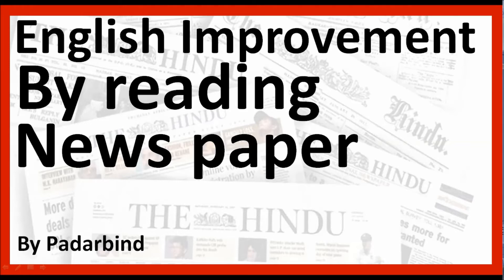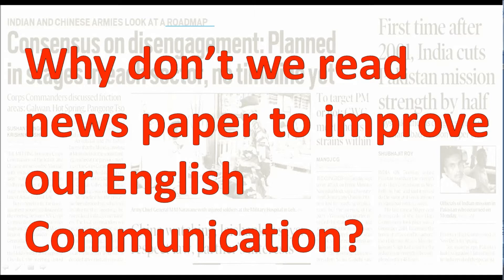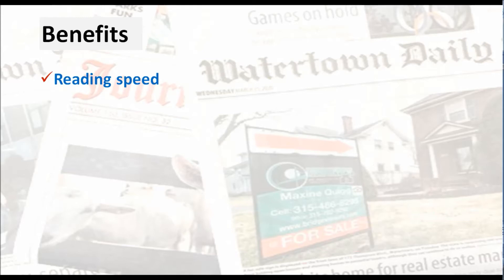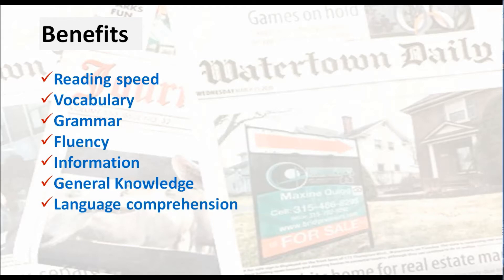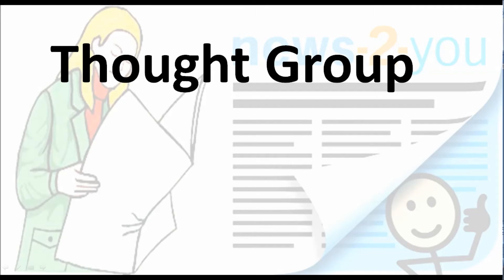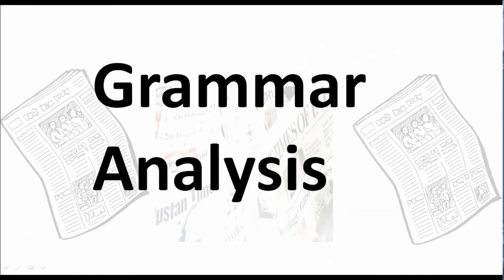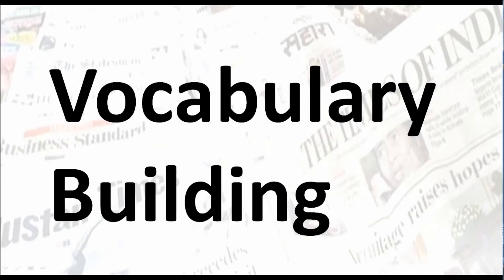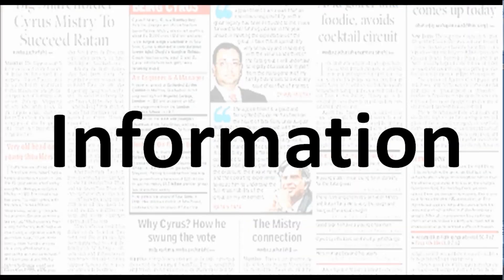How to improve your English by reading news paper? and Reading Skill Technique.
How one can improve English Improvement Skills, This video can guide all those aspirants of competitive entrance. If you are doing practice on any top level entrance where news paper reading skill is highly required. You are recommended to watch full and get best of knowledge from here.

and watch many videos on youtube for skills enhancement.

I am Padar, I teach English Communication, IELTS, PTE, OET, TOEFL, Soft Skills, Alternative Education, GD,PD,PI and overseas career counseling.